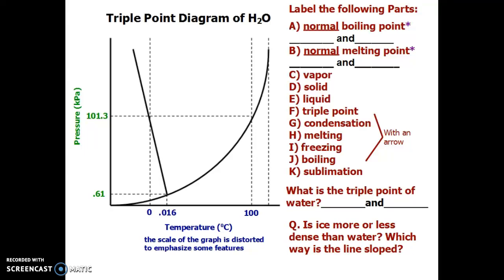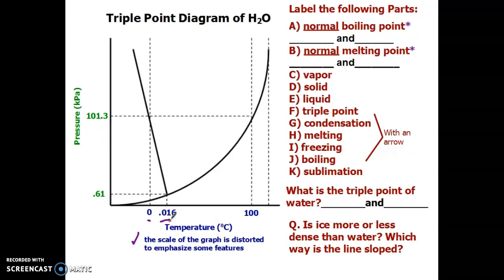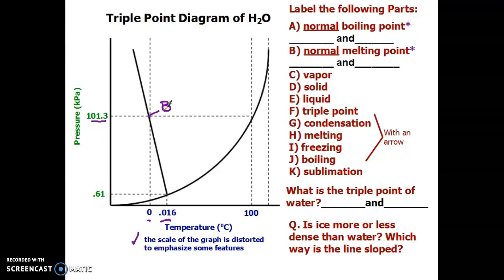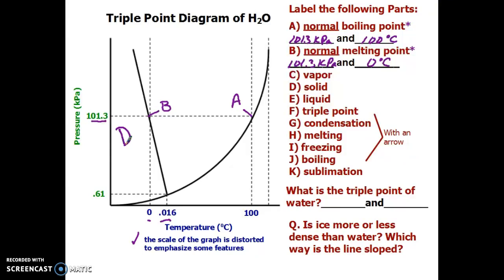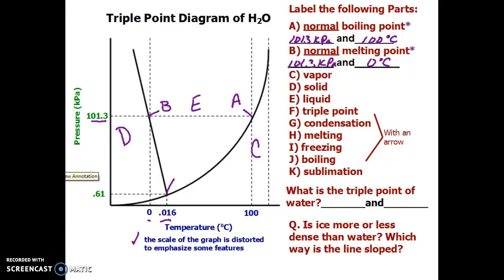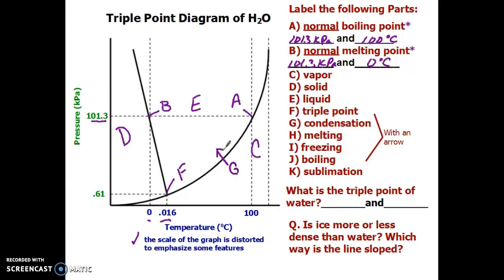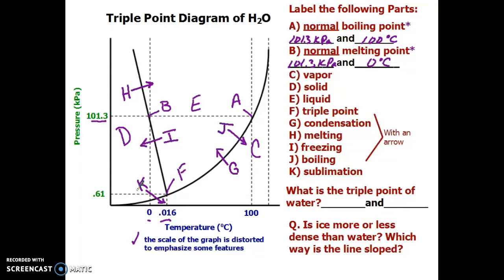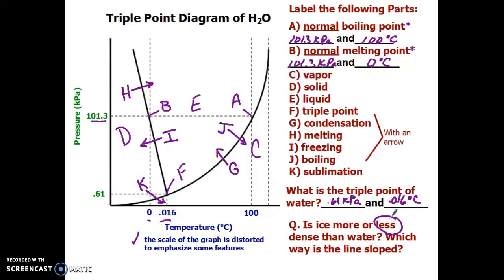Triple Point Diagram